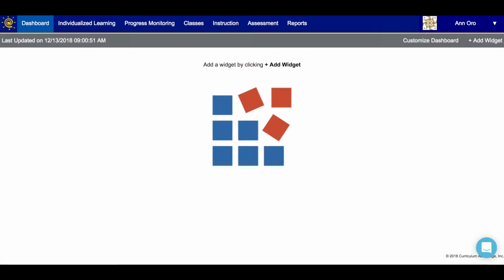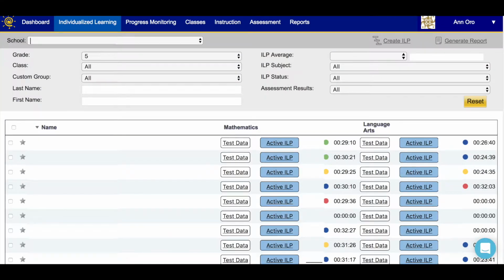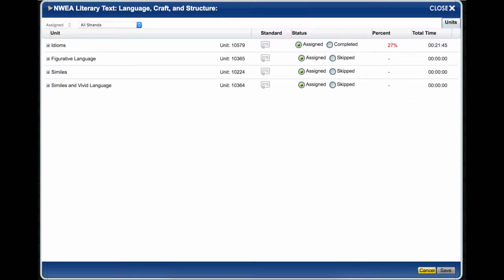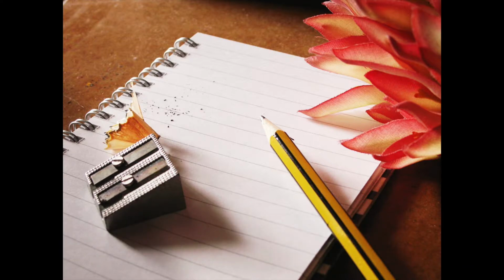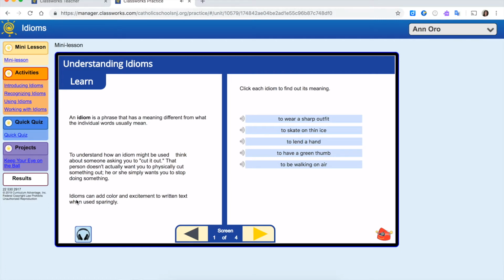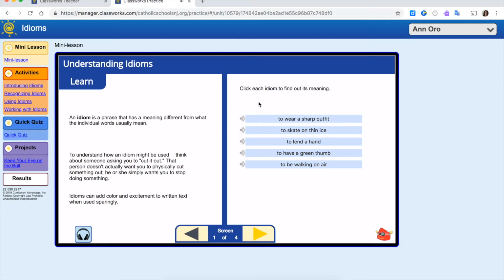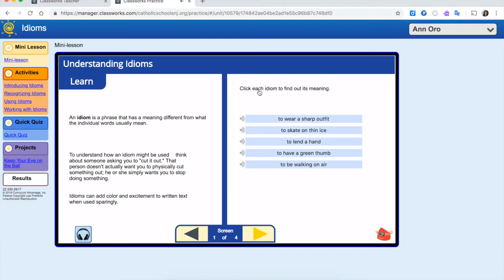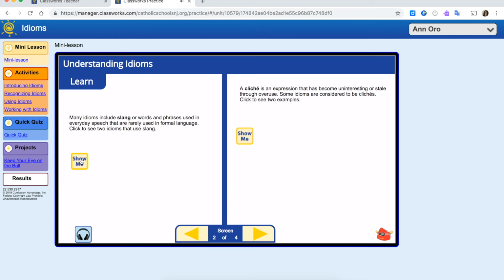Classworks Mini Lesson ELA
This video is about modeling a Classworks mini lesson with a student notebook.